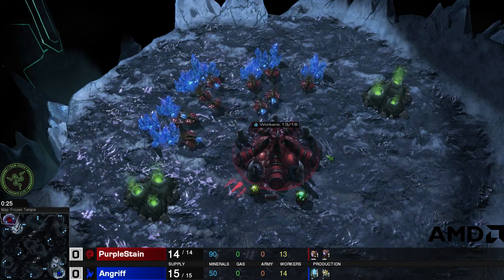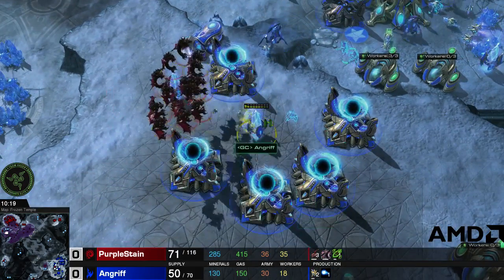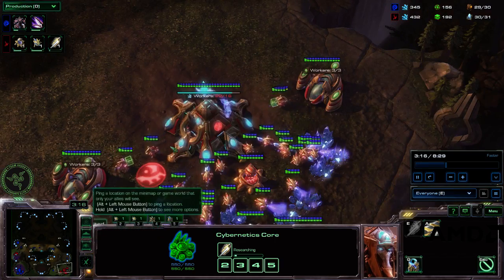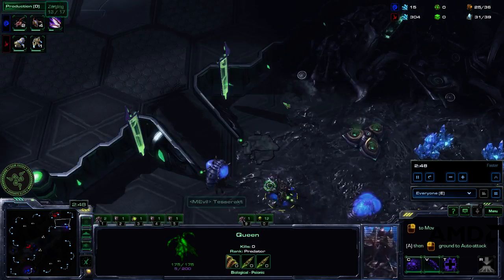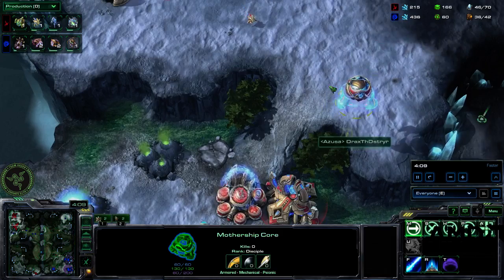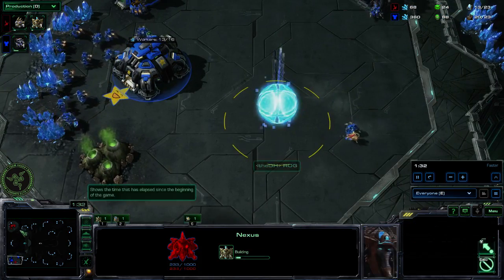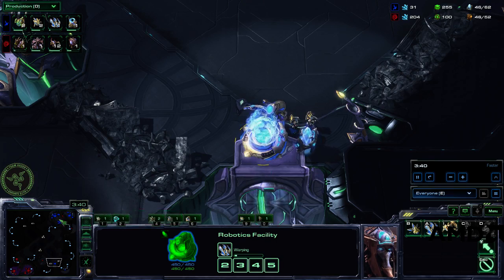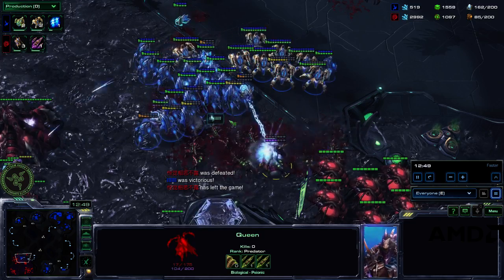Proxcity! | Proxy Challenge ICYFAR #8